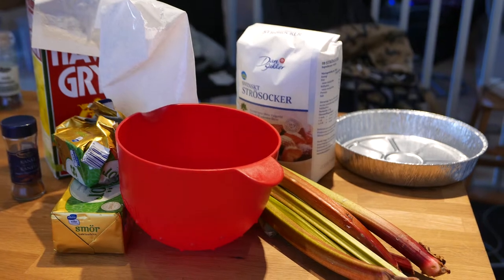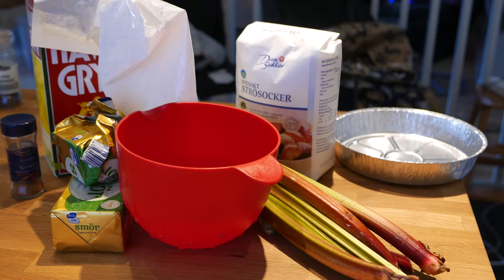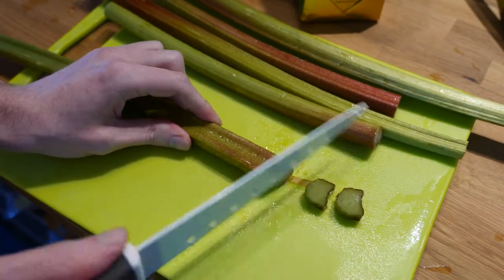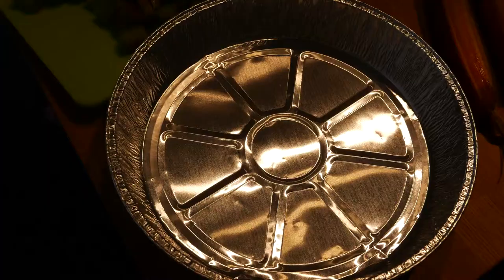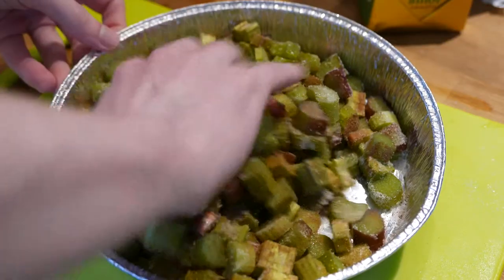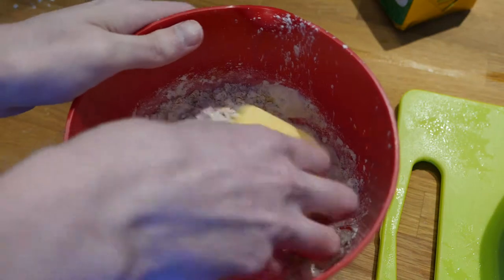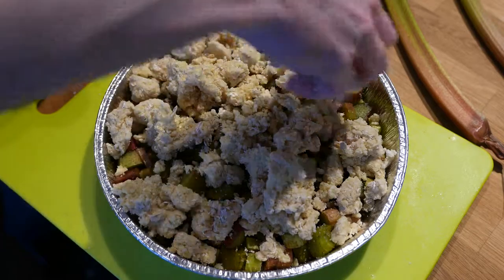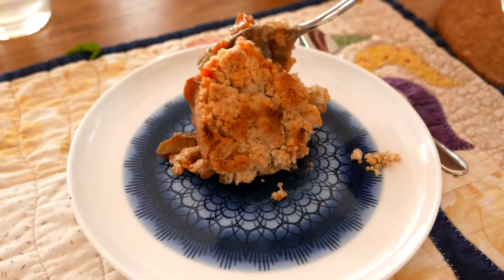Jasdoge's Kitchen Episode 08 - Low FODMAP Rhubarb Pie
Sure, rhubarbs may not be in season yet. But you can easily replace the rhubarbs with apples!